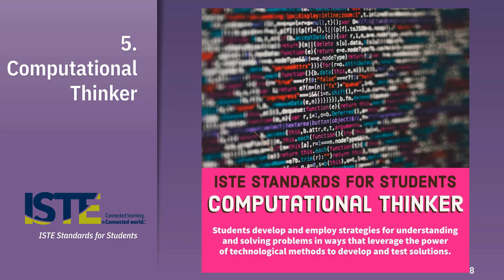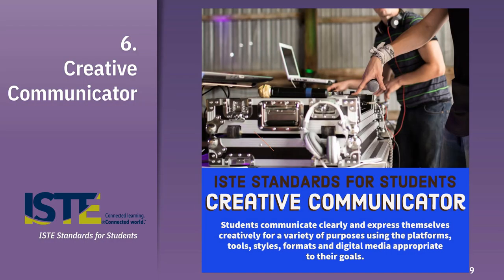EdTech in TCAPS: Standards and Framework